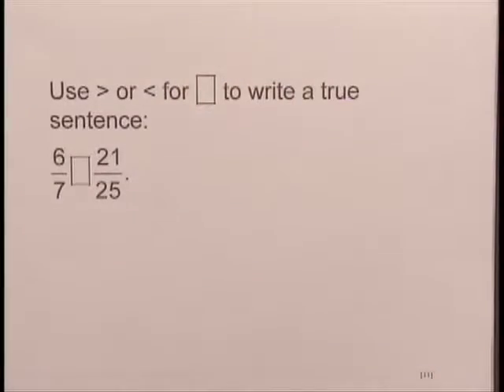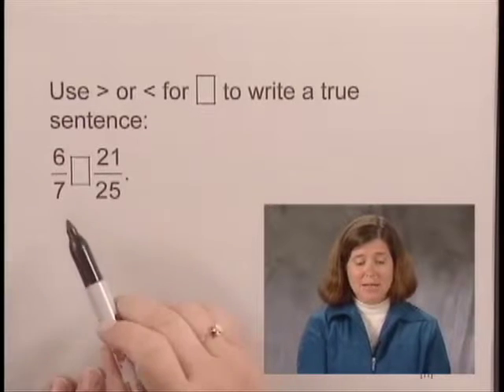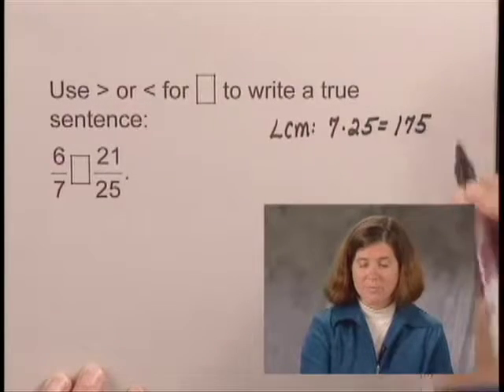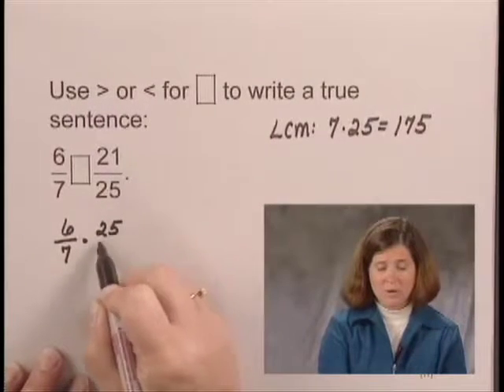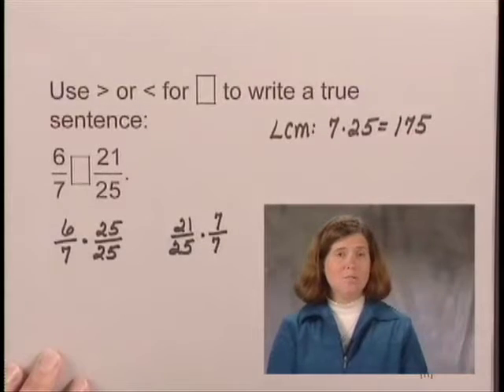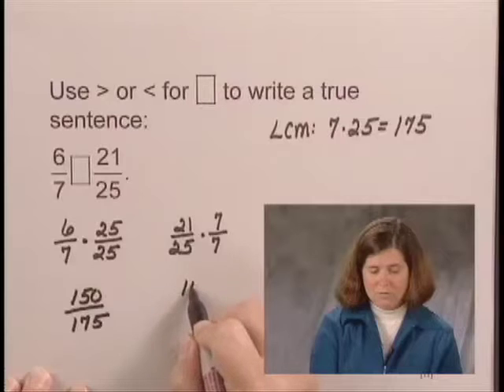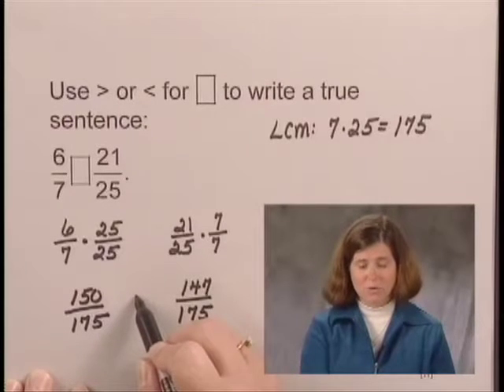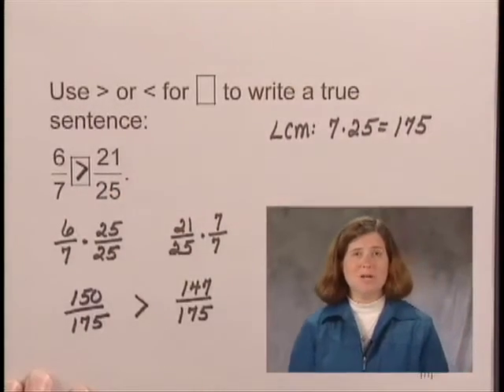Bittinger Developmental Mathematics 9e Chapter Test Prep Ch. 2 Ex. 2